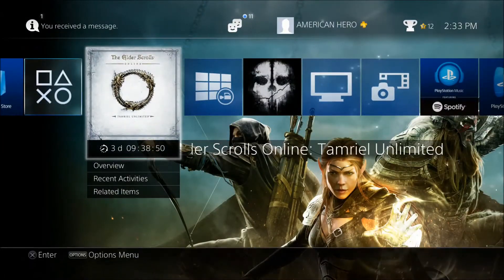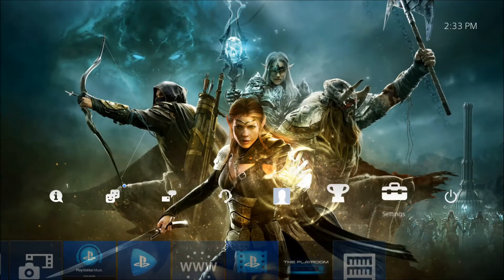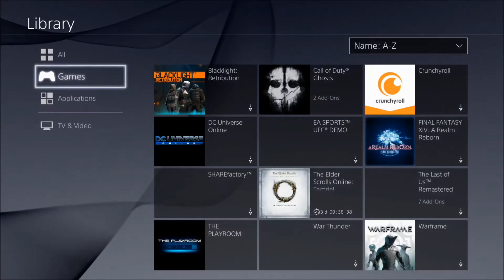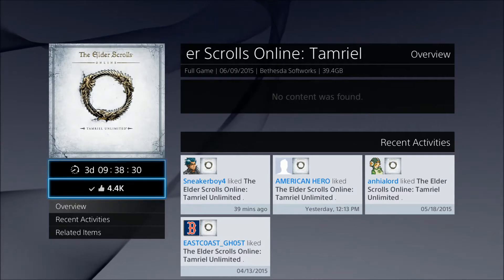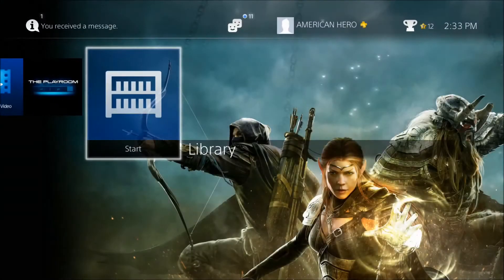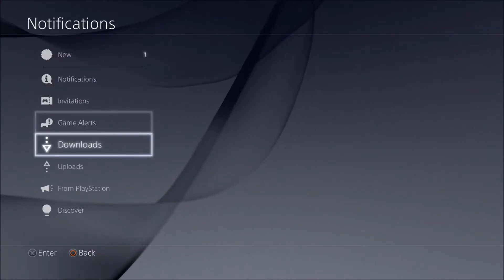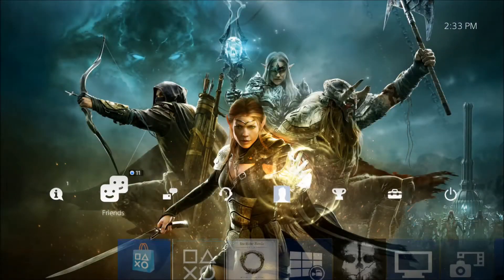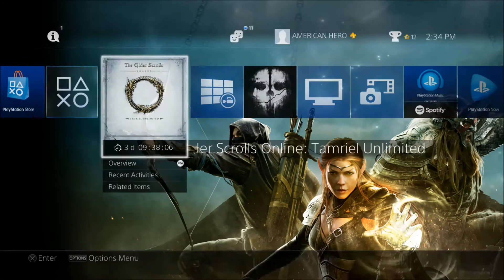PS4 How to Manually Pre-Download ESO Auto Download taking to long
For anybody that haven't started downloading their copy because the Auto Download for PS4 hasn't started yet. Start it yourself.

My YouTube channel has been devoted to providing reviews of Video Games, Gameplay reviews, Videogame walkthroughs, and Gameplay Commentaries.